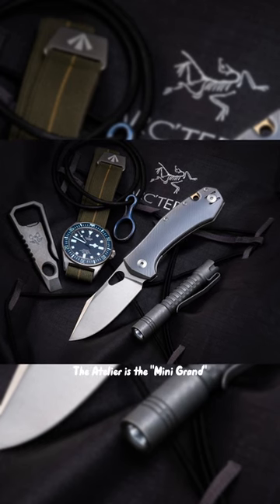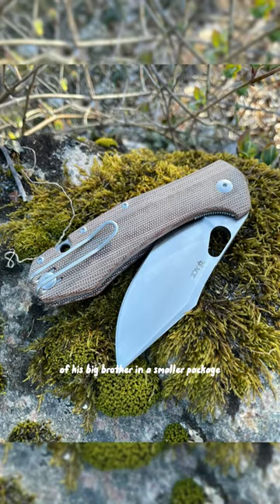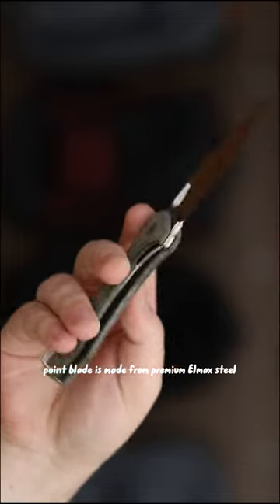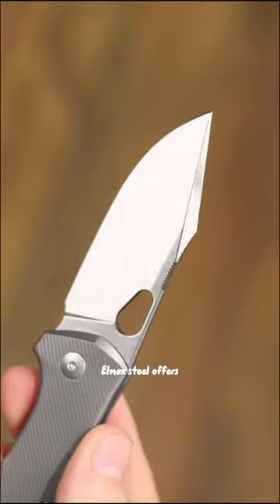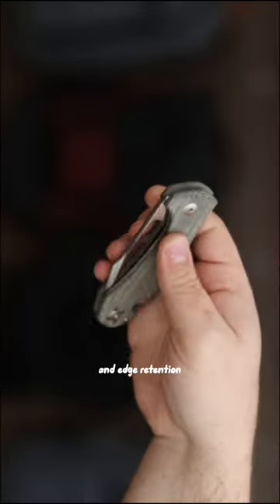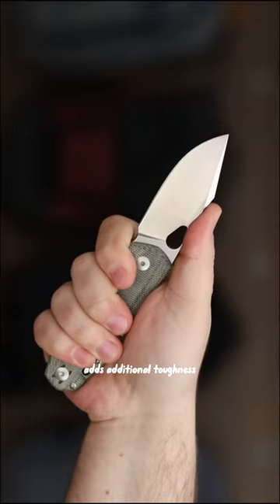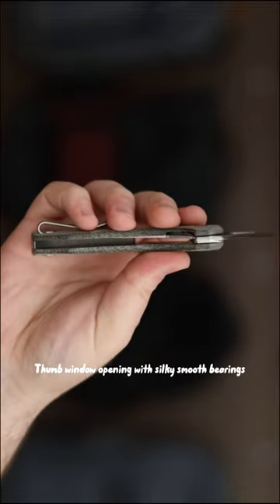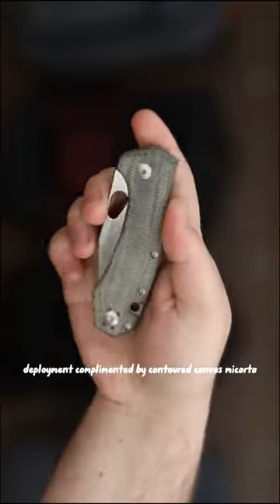GiantMouse ACE Atelier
Crafted with the same attention to detail and quality materials, the GiantMouse ACE Atelier is a testament to our commitment to excellence!